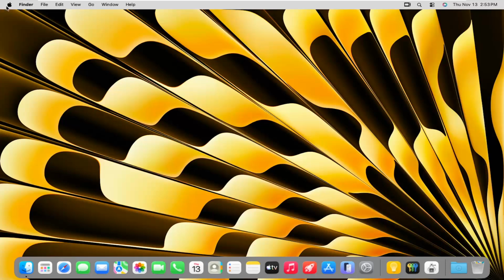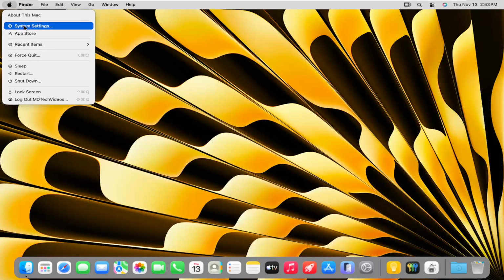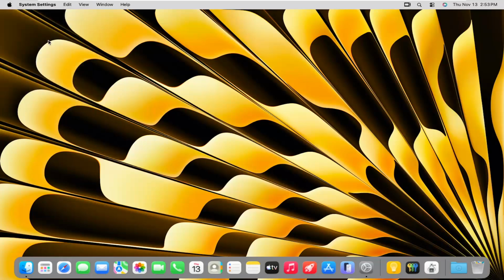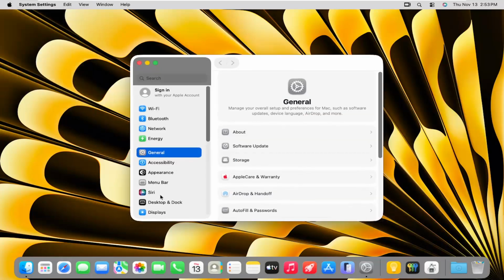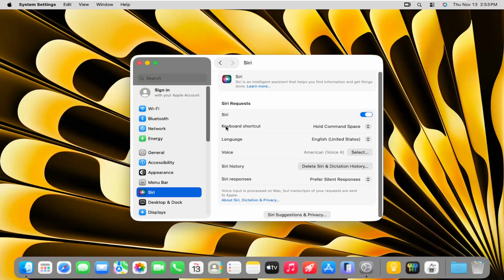How To Change Siri Keyboard Shortcut on macOS [Guide]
This video tutorial explains how to change the Siri keyboard shortcut on macOS, helping viewers understand how to personalize system interactions for faster and more efficient access to voice commands. It highlights why customizing the Siri shortcut can improve workflow and streamline routine tasks. The guide provides context on macOS system preferences and how interface personalization enhances usability and productivity. Viewers gain insight into how adjusting keyboard shortcuts contributes to a more responsive and user-friendly Mac environment.

Issues addressed in this tutorial:
macOS Siri settings
change Siri keyboard shortcut macOS
customize Siri access macOS
macOS system preferences tips
macOS workflow optimization
macOS keyboard shortcuts
macOS desktop personalization
macOS productivity settings
macOS user interface adjustments
enhance macOS accessibility

The tutorial also discusses common reasons users may want to modify the Siri shortcut, emphasizing how interface customization supports faster interactions and improved efficiency. It explains the broader benefits of tailoring macOS features without walking through step-by-step instructions. The video highlights how small adjustments to keyboard shortcuts can enhance daily productivity and ease of use. By the end, viewers understand how changing the Siri keyboard shortcut contributes to a more intuitive, efficient, and streamlined Mac experience.